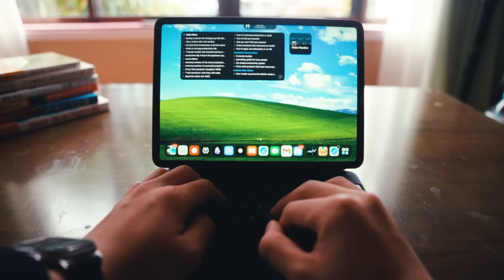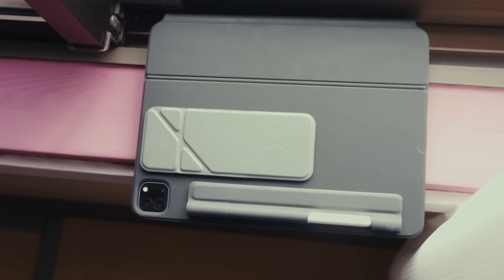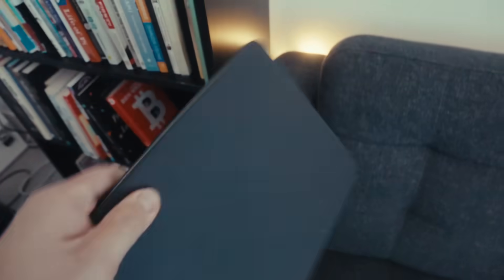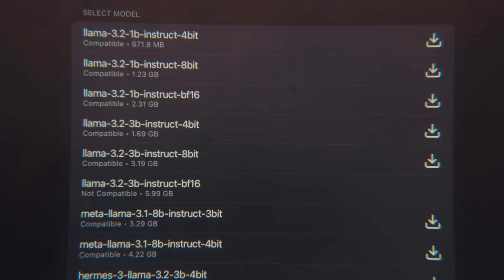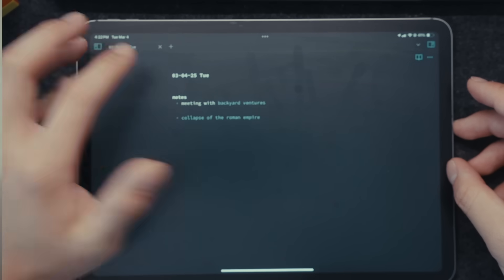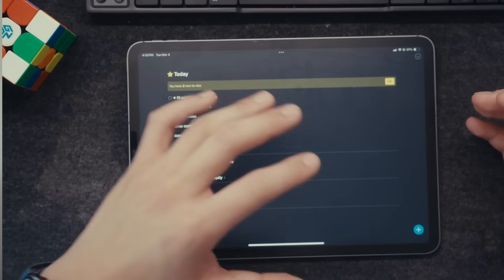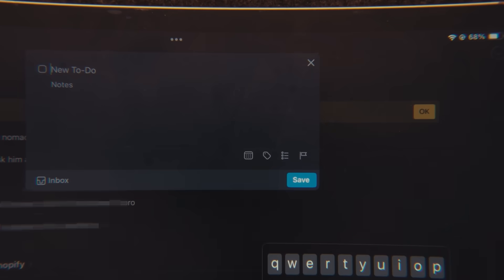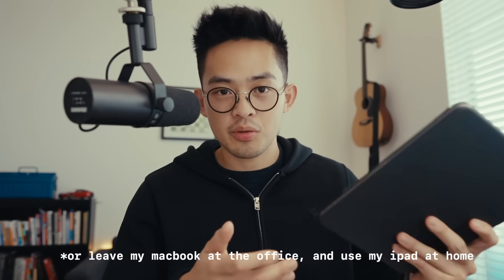how I made my iPad the ultimate productivity machine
magsafe sticker mount
apple pencil holder
magnetic iPad desktop mount
iPad magic keyboard
2022 iPad Pro

Outline:
0:00 iPad Pro setup (coding, editing, writing, note-taking, reading)
0:49 why use an iPad over a Macbook?
3:11 how I use the iPad (workflow)
3:52 essential accessories for the iPad
5:32 best productivity apps for the iPad
5:44 local LLM that you can use offline
6:17 remote login application for coding, editing (Run mac OSX on iPad)
7:10 perplexity: news synthesizing
7:50 obsidian on the iPad and other notetaking apps
9:02 books app and workflow
9:40 todo app that I use
10:10 project management software notion
10:35 apps to help you limit social media usage
11:25 additional tips for the iPad (remove blue light, grayscale)
12:41 the best iPad to get in 2025